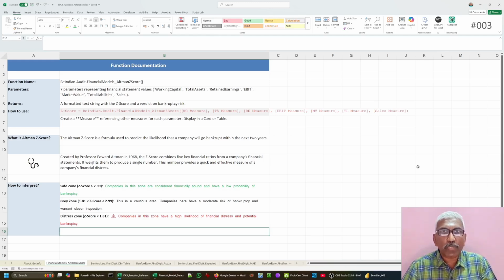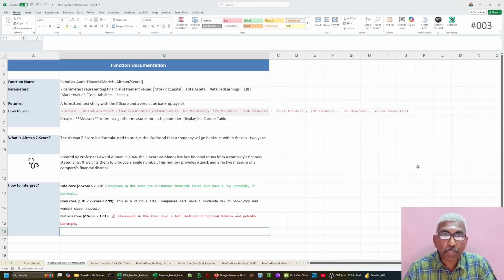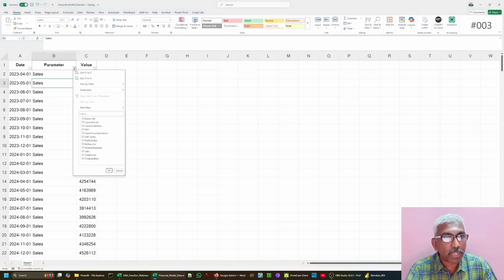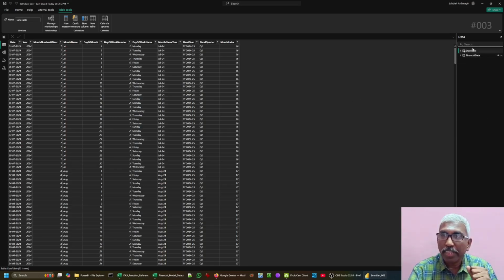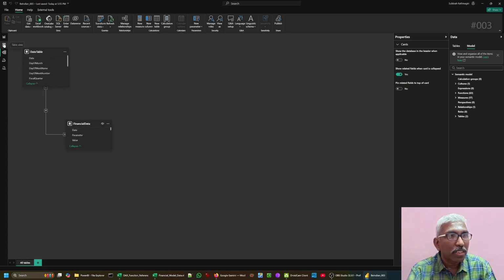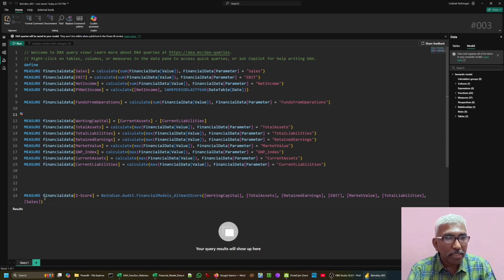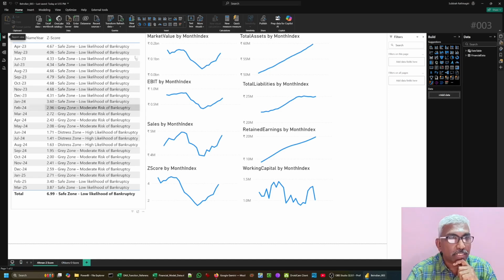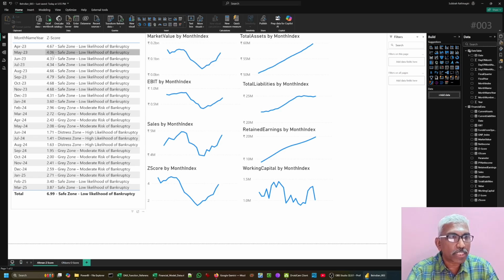BeIndian #003 BeIndian.Audit.FinancialModels_AltmanZScore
BeIndian #003 BeIndian.Audit.FinancialModels_AltmanZScore() function is explained in this video.
Useful links:
1. How to Install BeIndian.Audit PowerBI DAX UDF Library
2. Financial_Model_Data.xlsx The sample data file used in the example.
3. BeIndian_003.pbix (Click the Same GitHub folder above) Sample Power BI file to demonstrate AltmanZScore.